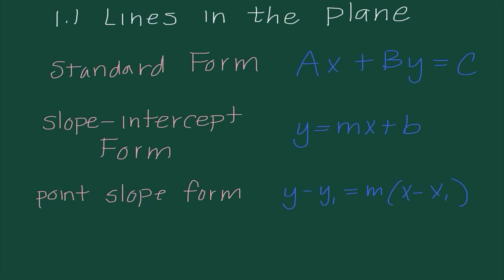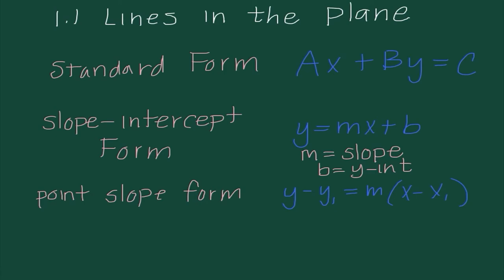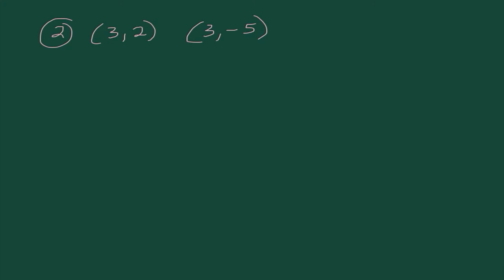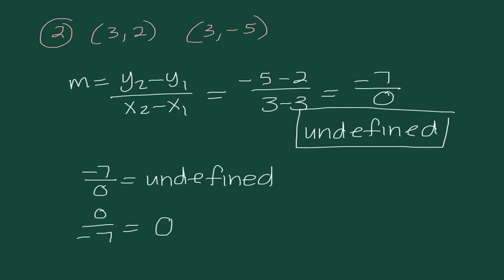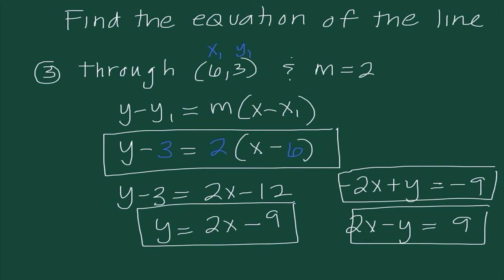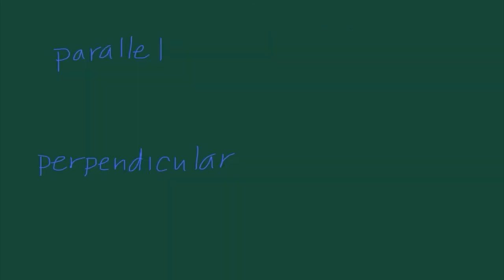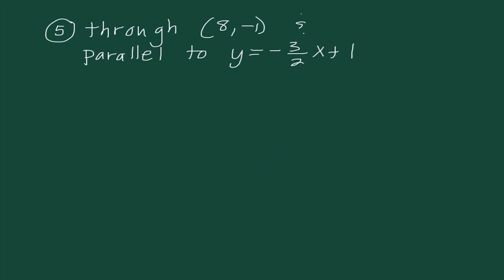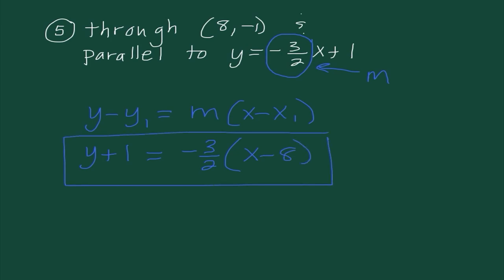PC Lecture #2 - 1.1 Lines in the plane